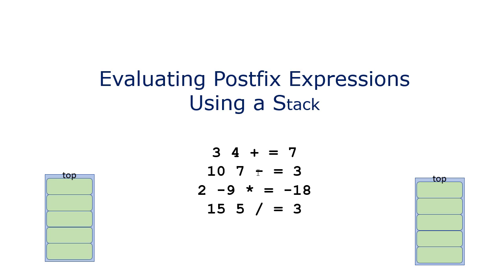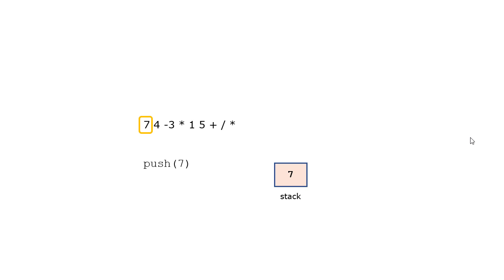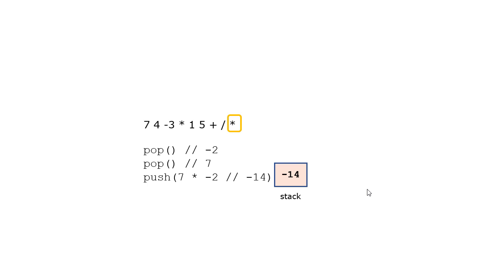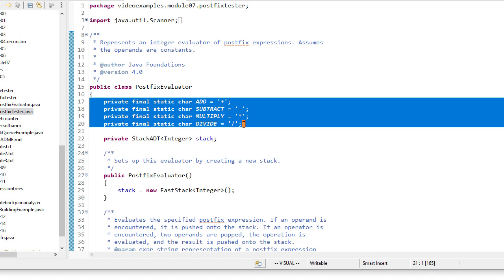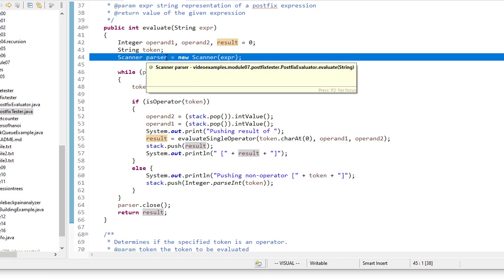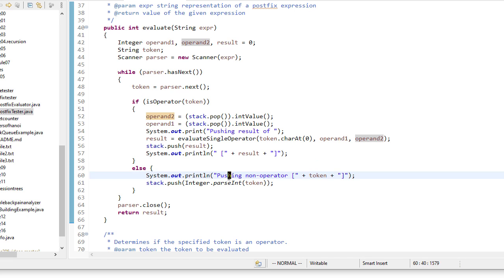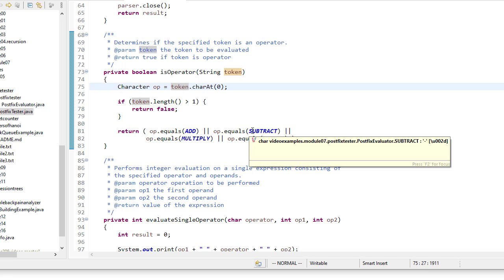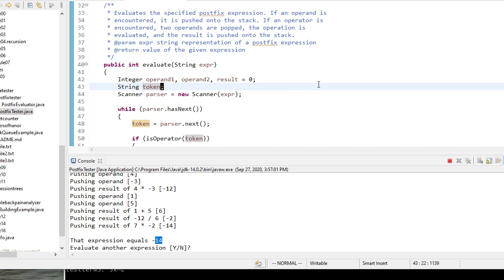Evaluating Postfix Expressions Using a Stack (Java Foundations / jsjf)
A walkthrough of the postfix evaluator implementation from the book Java Foundations: Introduction to Program Design & Data Structures by John Lewis, Joseph Chase, and Peter DePasquale

0:05 - Review of Postfix notation
1:07 - Overview of our algorithm
1:56 - Example with stack
3:18 - Driver class
3:53 - PosfixEvaluator class
4:45 - Implementing the evaluator logic
8:13 - Testing